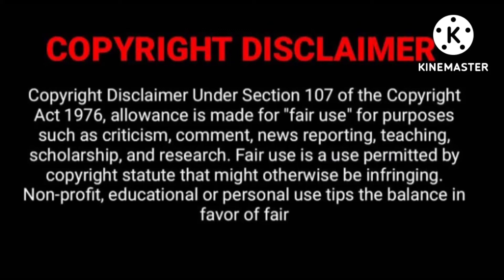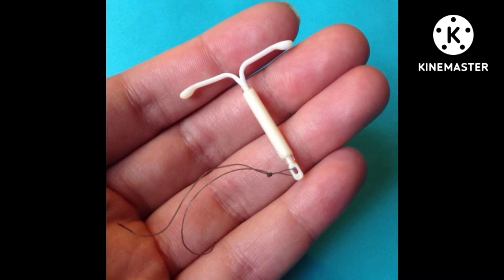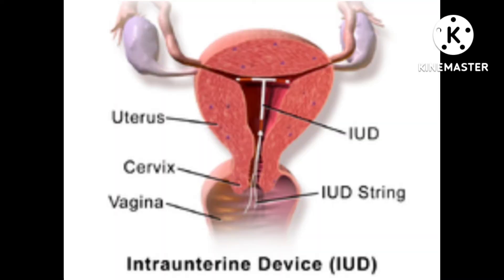INTRA-UTERINE CONTRACEPTIVE DEVICE, Copper T 🛶